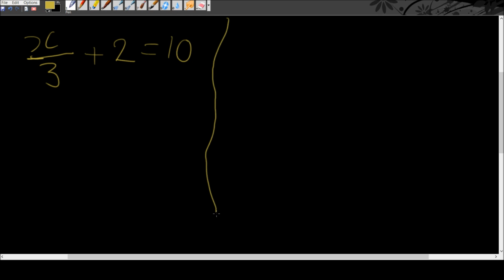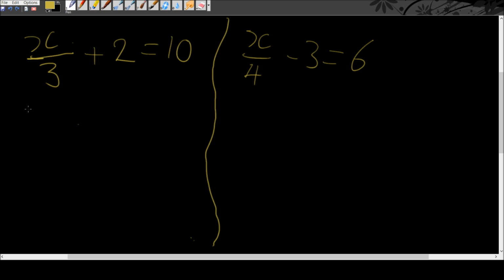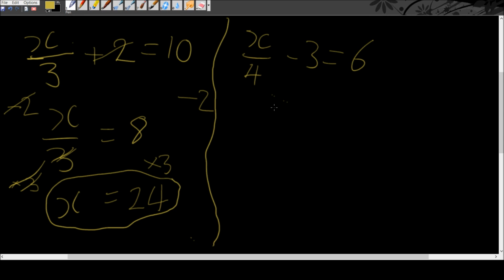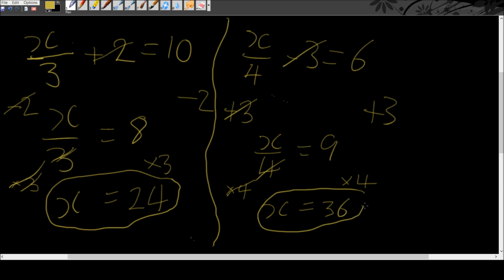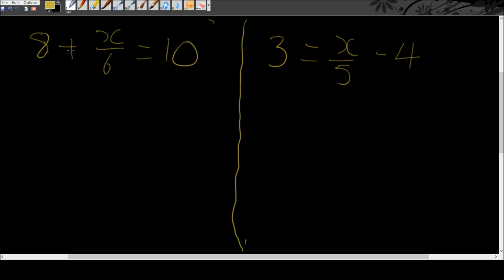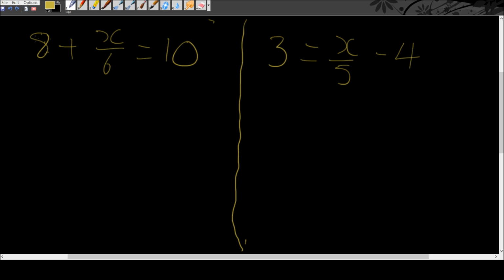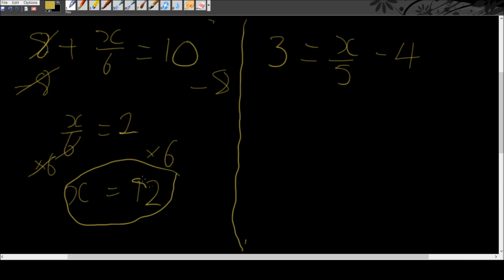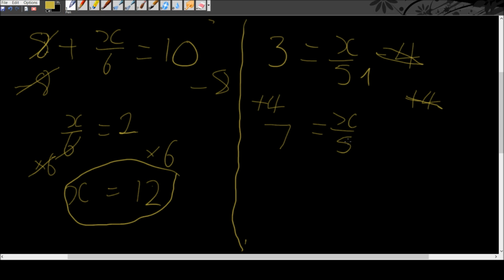Solving Equations (2 Step) Part 2